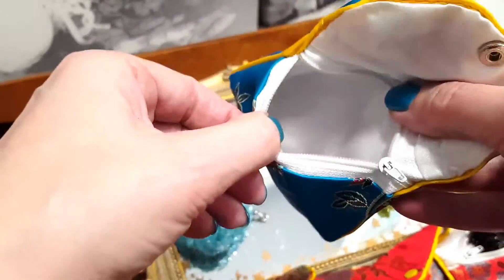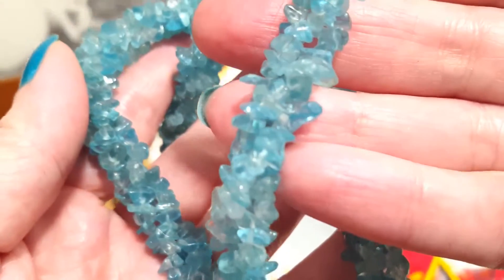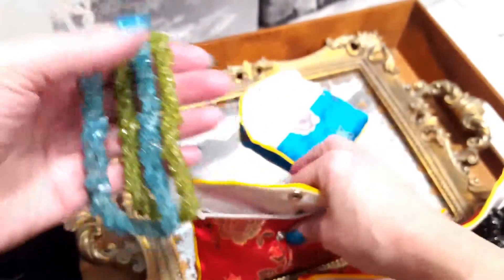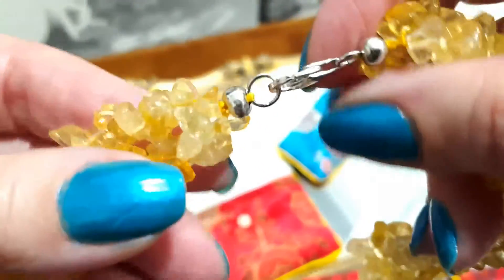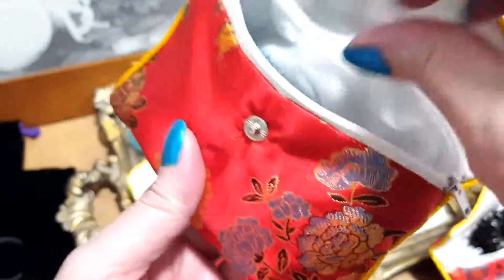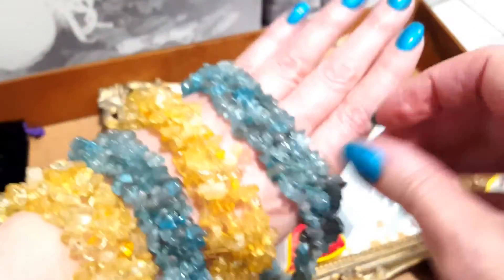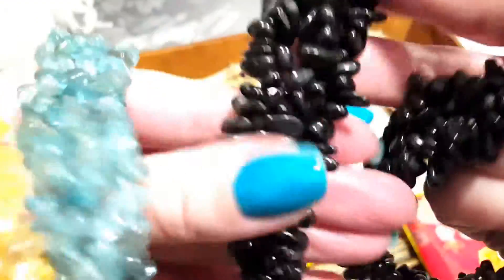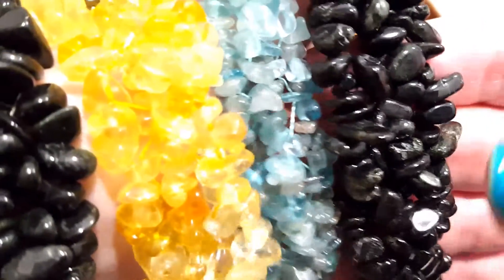The Jewellery channel sets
Another video on the gorgeous jewellery I bought from The Jewellery Channel or TJC as they are known.  Although the jewellery is amazing, their prices are very low due to cutting the middle person and not having to pay for rents one would normally pay when renting shop space.  This video shows several sets of rough stones assembled in beautiful necklaces and stretchable bracelets.

Thank you for bearing with me whilst learning how to make my very first videos and set up everything: I am my worst enemy and criticised my every single step for not making it better in a 'pure perfection' state.  Thank you everyone for taking the time to check this.

2. ITEMS IN THIS VIDEO:
  - Citrine bracelet and necklace
  - Apatite bracelet and necklace
  - Black Tourmaline bracelet and necklace

3. BACKGROUND SET UP:
  -  tripod, camera